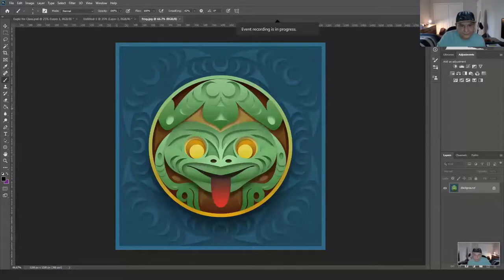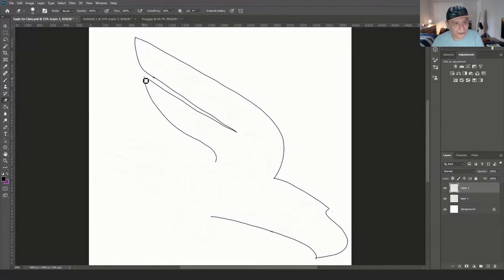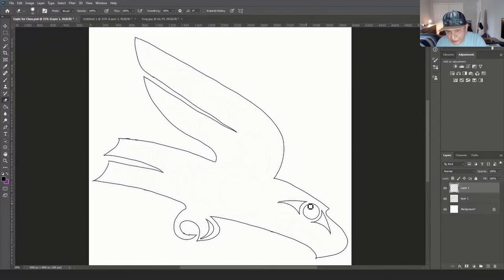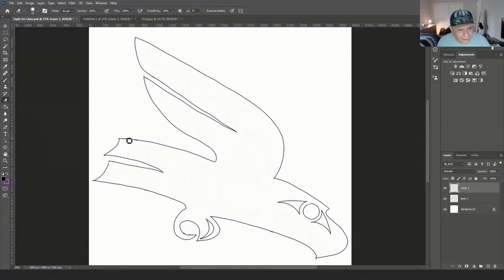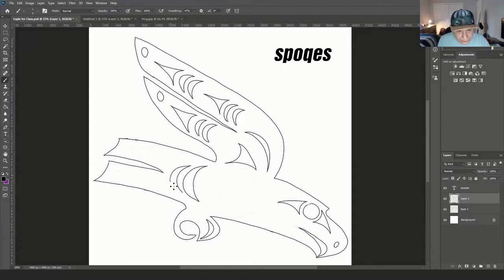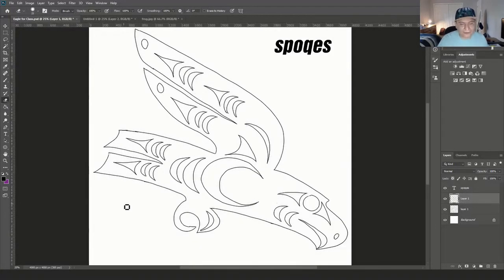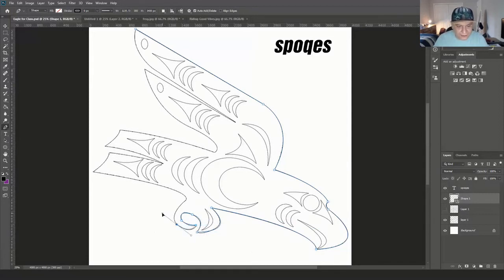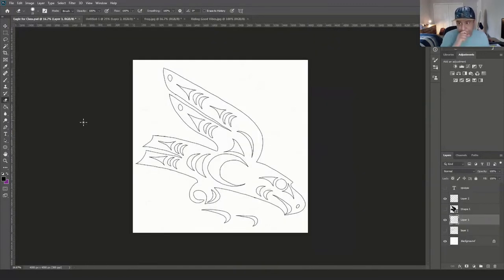Coast Salish Art with Ovi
Ovi is a master character artist who uses creative tools to draw his incredible superhero pictures. Grab your art materials Ovi will be sharing some of his Co Salish artwork and cards. Ovi work with students to star a series of their own Co Salish cards.